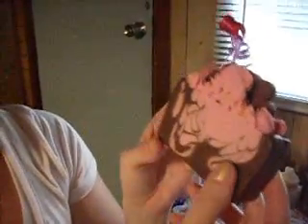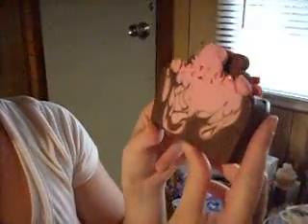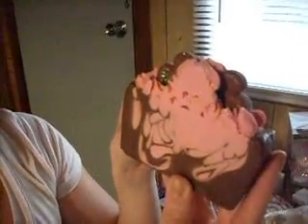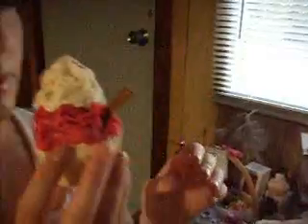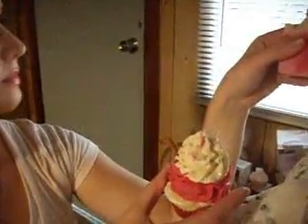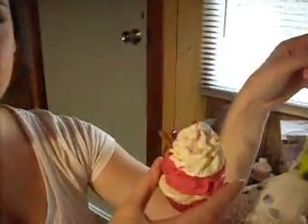The Scented Dove - Kate and Linda with Eden's Secret Goodies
Hi Everyone,
I have just been so spoilt this week with a few parcels from overseas and in Australia with some luscious soaps and other goodies first from Soap Deluxe, and then yesterday a gorgeous parcel from Eden's Secret.
You can check out Karen at Eden's Secret on her and see her amazing selection of fabulous soaps and beauty products.